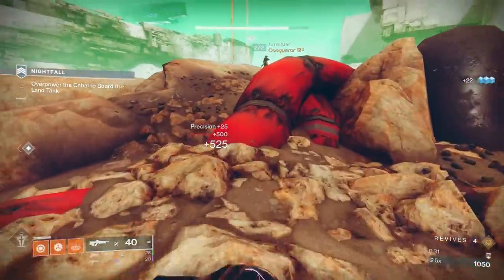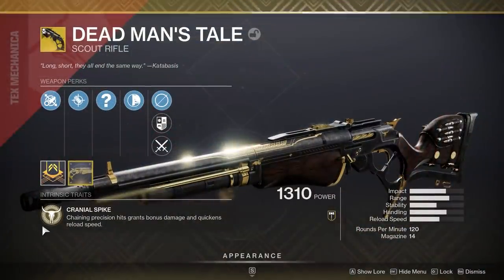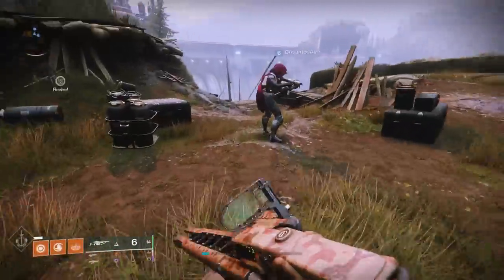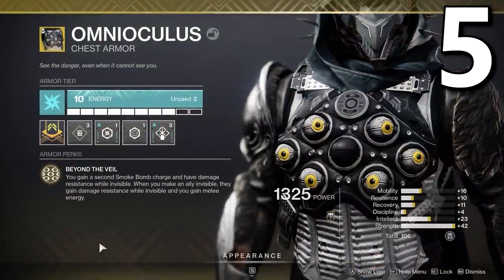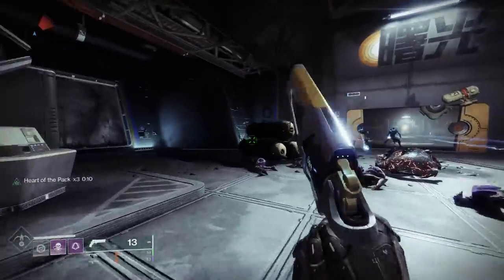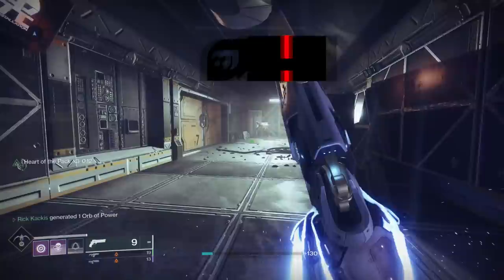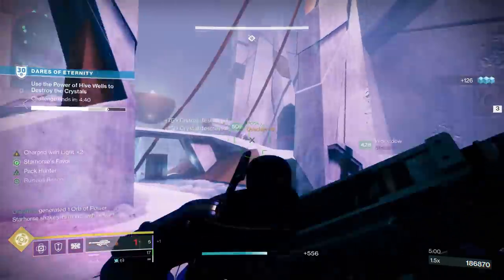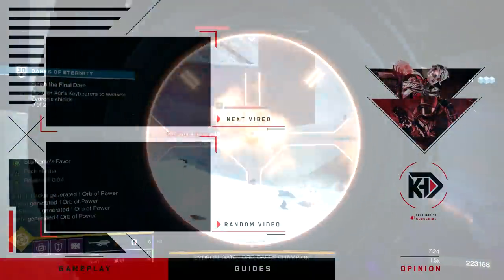Destiny 2: Top 5 BEST EXOTICS from 2021!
Going over the TOP 5 BEST EXOTICS that came out during 2021 in Destiny 2 (Season of the Chosen, Season of the Splicer, and Season of the Lost, and 30th Anniversary Update)

New Destiny2 video, Showcasing the 5 best exotic weapons and exotic armor that came out during 2021! We recently had the 30th Anniversary Update during Destiny 2: Season of the Lost. This is after the new Witch Queen Gameplay Trailer, and Bungie 30th Anniversary Event Reveal during the Destiny 2 Showcase Event during Year 4 of Destiny 2: Beyond Light in the most recent Bungie TWAB! The new Destiny 2 Season 15, Season of the Lost is out now for PC, the Xbox Series X, Xbox Series S, and PS5! But today, We are going over the 5 best exotics of 2021! Honorable mentions to the Dead Man's Tale, and Boots of the Assembler, and then we have the Omnioculous (one of the best hunter exotics), the cuirass of the falling star (one of the best titan exotics), Gjallarhorn exotic rocket launcher, Ager's Scepter Exotic Stasis Trace Rifle, and the Vex Mythoclast!